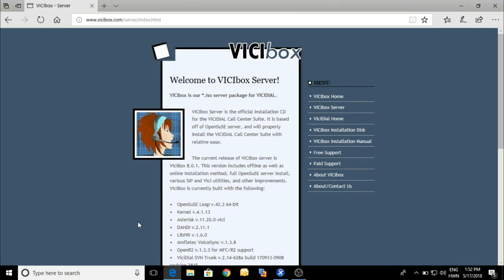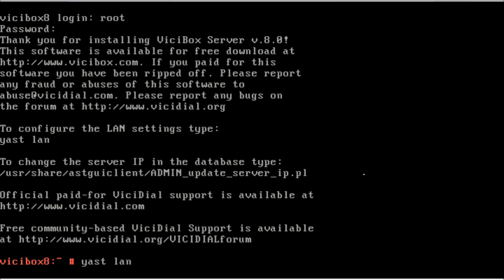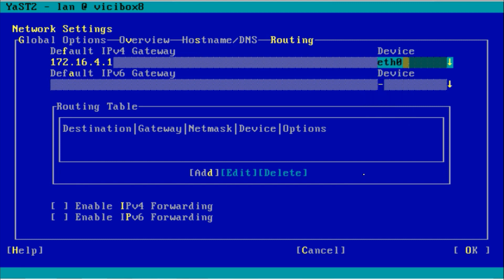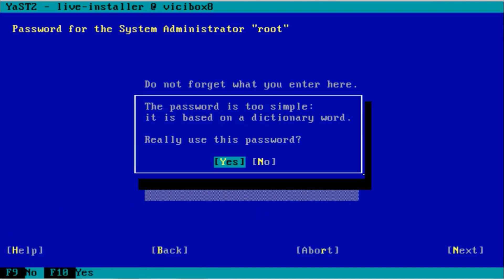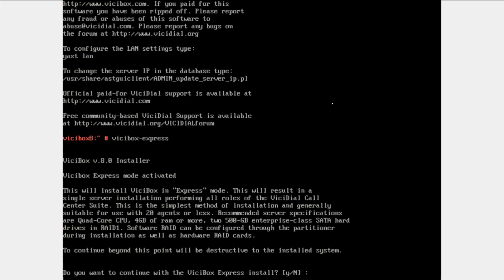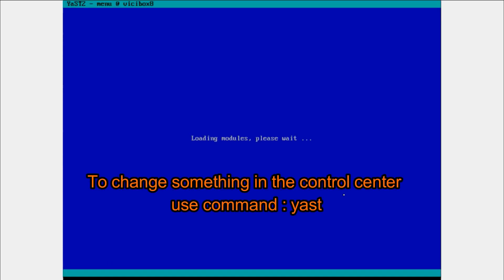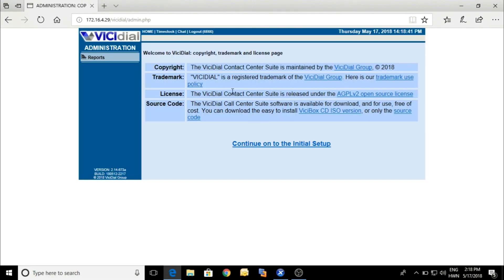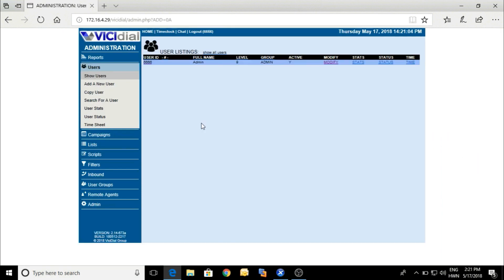INSTALLATION OF VICIDIAL ON A SERVER | ENGLISH TUTORIAL GUIDE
This is a tutorial video in English where we have shown how to install VICIDial - an open source predictive dialing server. We also have this tutorial video in Hindi. link is below:-